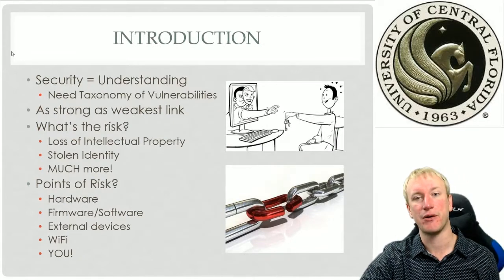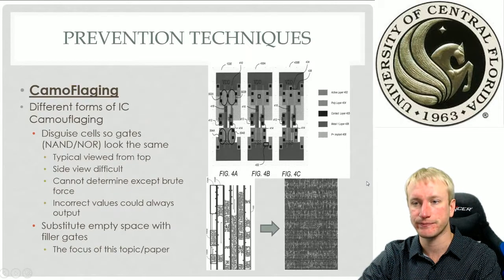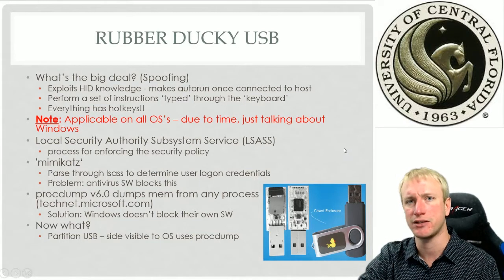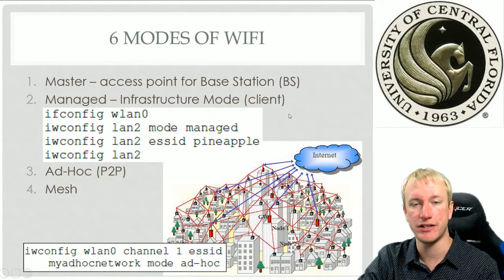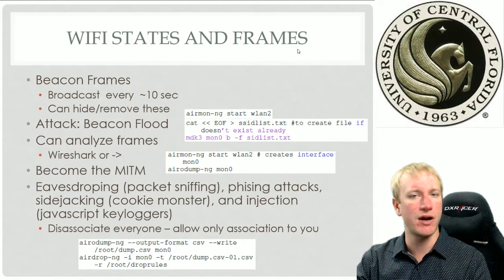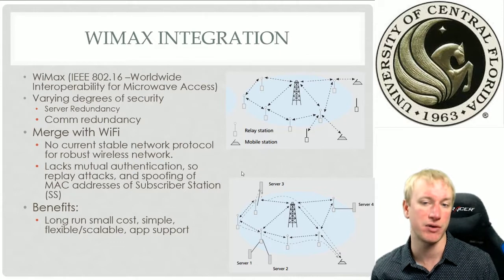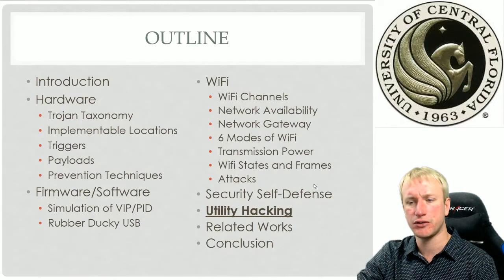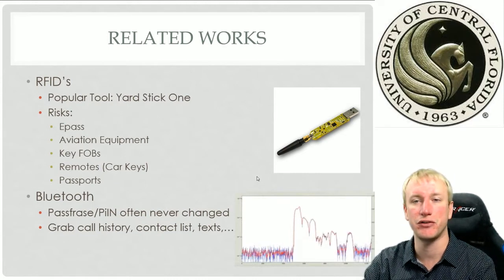Device Security and WiFi Attacks and Defenses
UCF CNT 6519